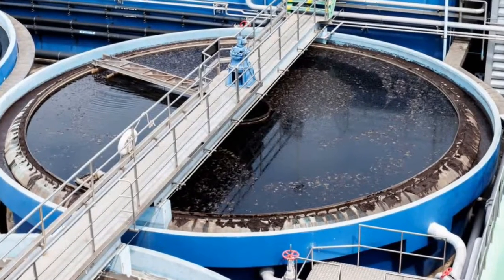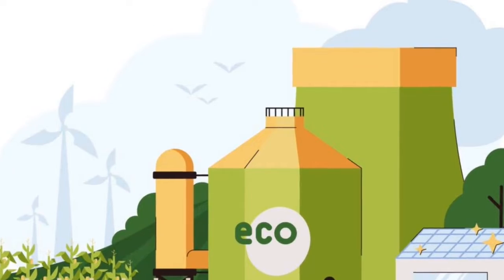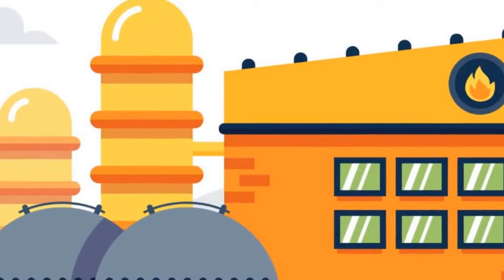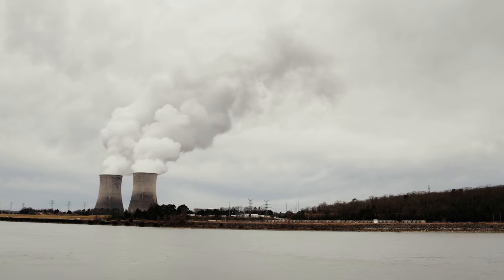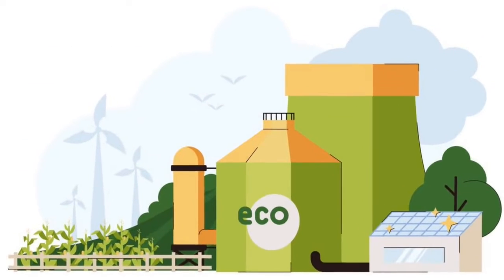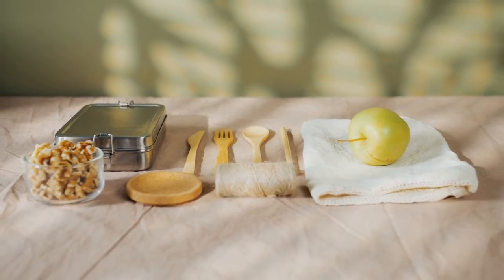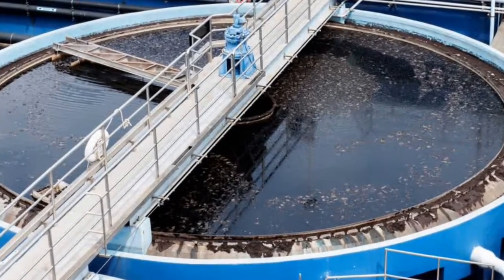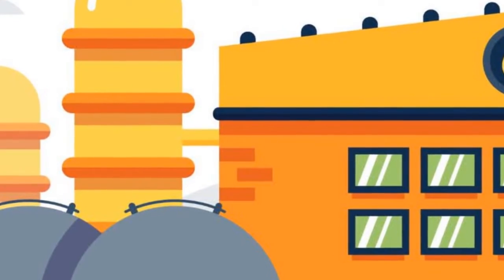Anaerobic Digestion - What You Need to Know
In this video, we're going to talk about Anaerobic Digestion (AD). AD is a process that breaks down food into its component parts using anaerobic bacteria.

AD is a great way to reduce the environmental impact of your food shopping, and it's also a great way to reduce your food waste. In this video, we'll discuss the benefits of AD and give you a basic understanding of the process. If you're interested in learning more about AD, then watch this video!